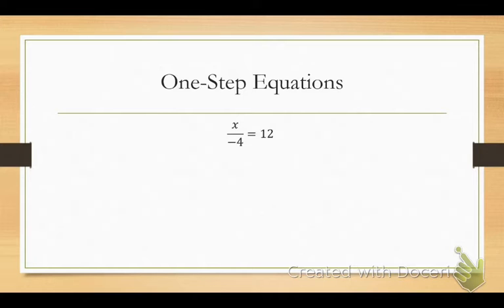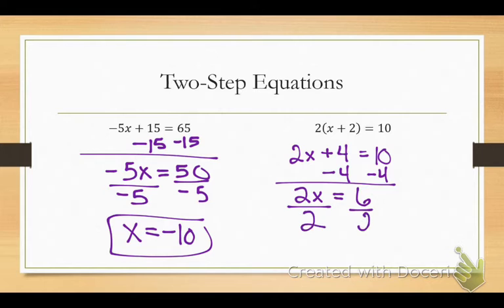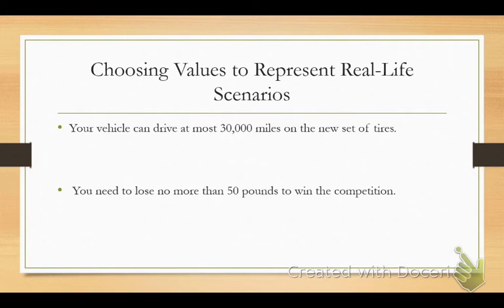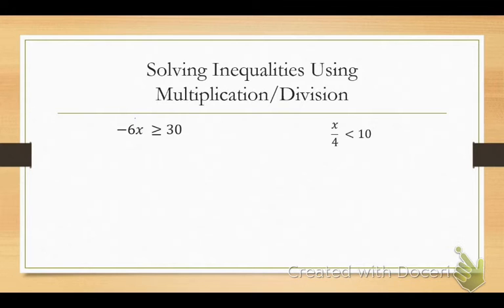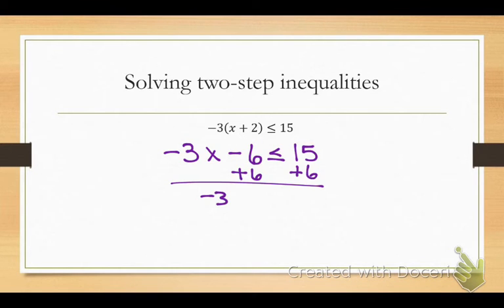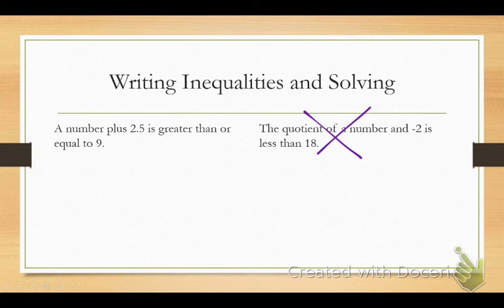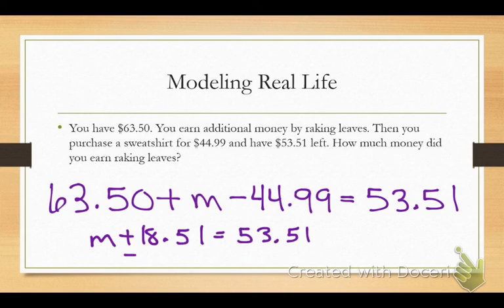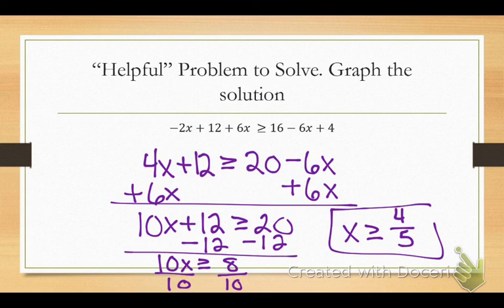7th Honors: chapter 4 Test Review